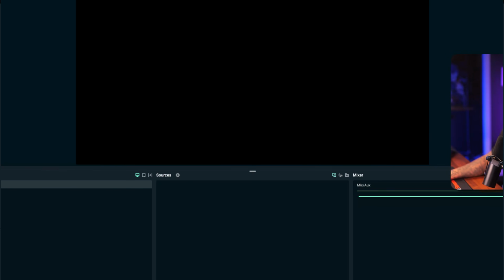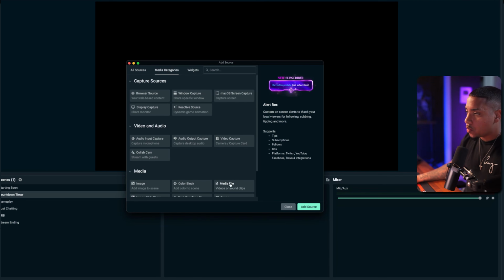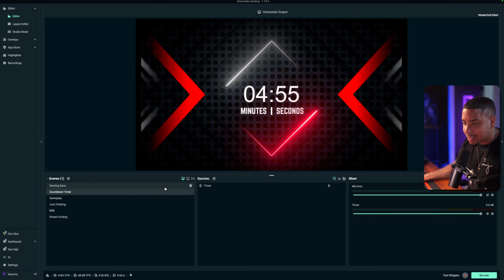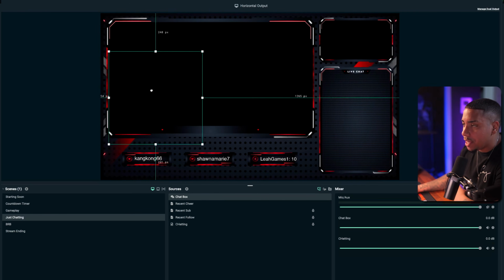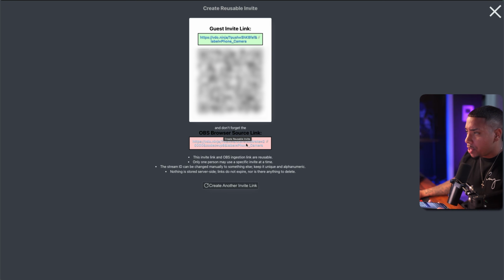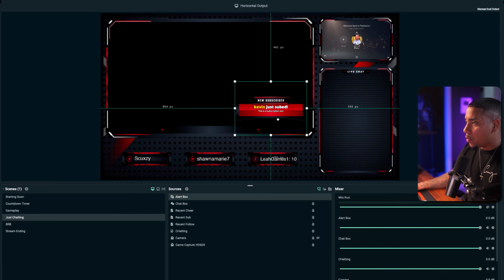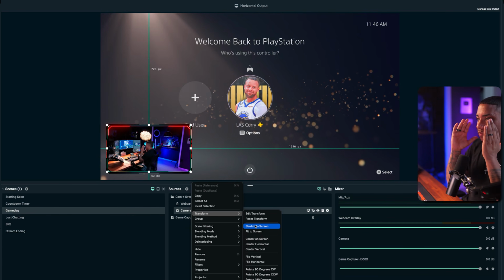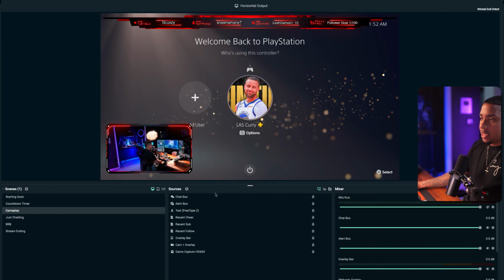How to Add Overlays in Streamlabs (Step by Step Guide)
?vsi=123610

⏰ Video Chapters
0:00 - How to Set Up Streamlabs Overlays (2026)
0:15 - Initial Streamlabs Desktop Setup & Destinations
0:57 - Where to Get Professional Stream Overlays
1:57 - How to Extract & Organize Your Overlay Files
2:49 - Creating Your Foundation: Essential Stream Scenes
4:08 - Adding Animated "Starting Soon" & "Ending" Screens
6:30 - How to Add & Loop a Countdown Timer
7:43 - Setting Up the "Be Right Back" Scene
9:41 - Adding Professional Stinger Transitions
12:22 - Building a "Just Chatting" Scene Step-by-Step
14:11 - How to Add Stream Labels (Recent Follower/Sub)
17:35 - Setting Up a Transparent Chat Box Overlay
21:03 - Capturing Gameplay: Capture Card vs. PC Gaming
23:13 - Using Your Phone as a FREE Stream Webcam
26:07 - Connecting Your DSLR or Webcam to Streamlabs
27:12 - How to Set Up Follower & Subscriber Alerts
32:15 - Creating a Pro Gameplay Scene with Overlays
35:20 - A Pro Tip for Moving Camera & Border Together
37:28 - Adding a Stream Overlay Top Bar
39:37 How to Add a Manual Follower Goal
43:25 - Final Settings & Going Live on Twitch/YouTube